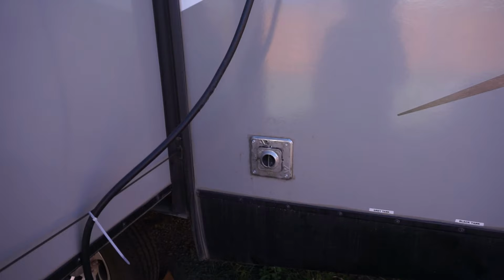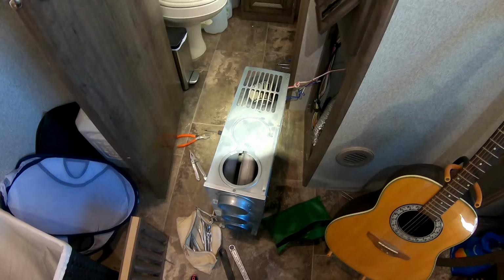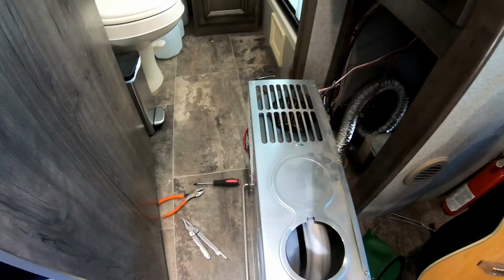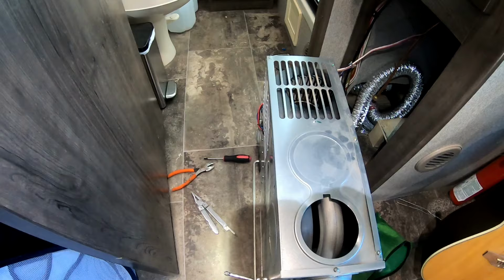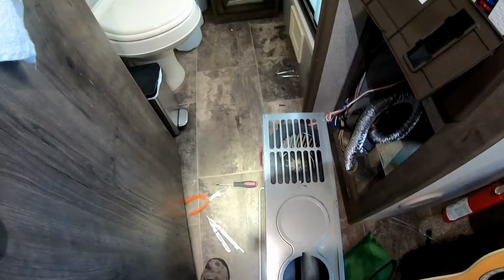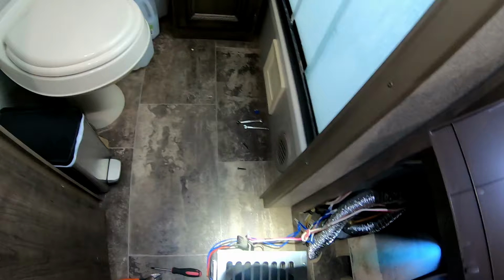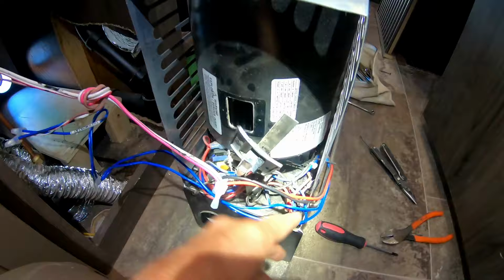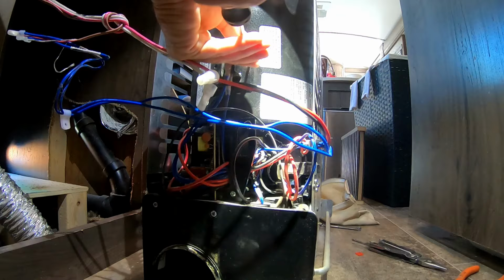RV Furnace NOT Blowing Hot Air - No Ignition | Cuts Off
RV Furnace NOT Blowing Hot Air - No Ignition | Cuts Off.  In this video I show you how I fixed my RV furnace.  The blower would kick on but there was no ignition of the propane.  then the blower would kick off.  The issue was a dirty sail switch.

I am a single woman currently living full time in a travel trailer.  I retired in December 2017 and moved into my truck camper when I put my house on the market.  My house sold in April 2018.  This is my journey of my travels as a woman RVer.

50' foot Solar Panel Extension Cables